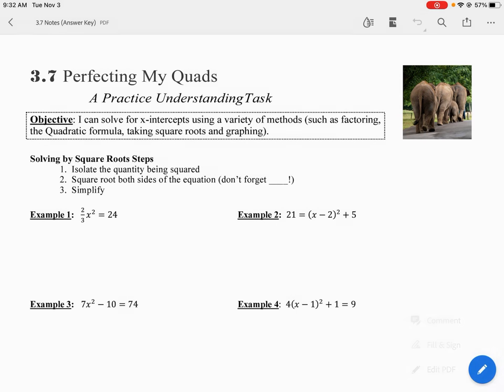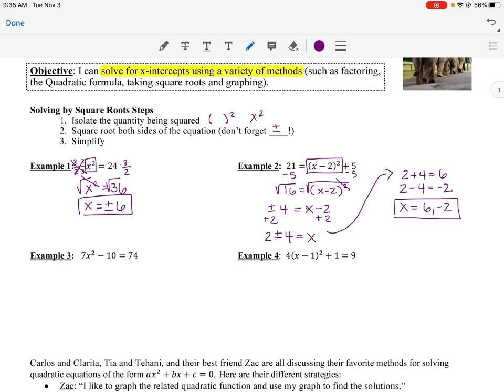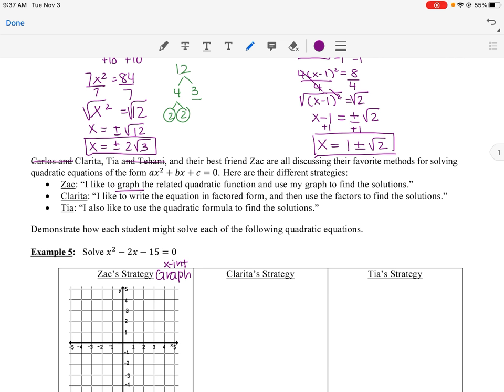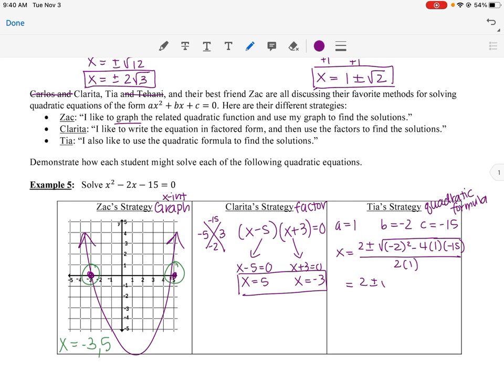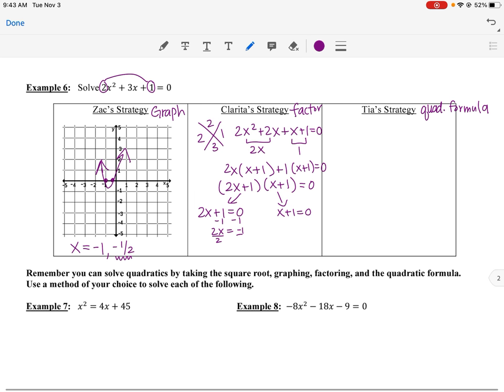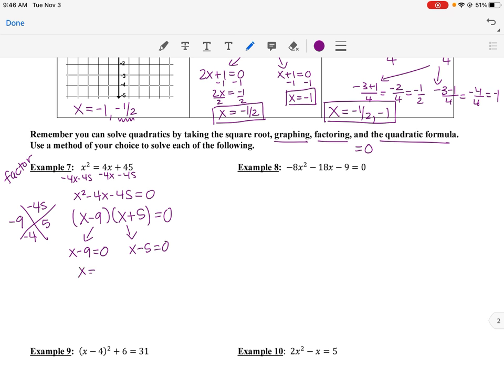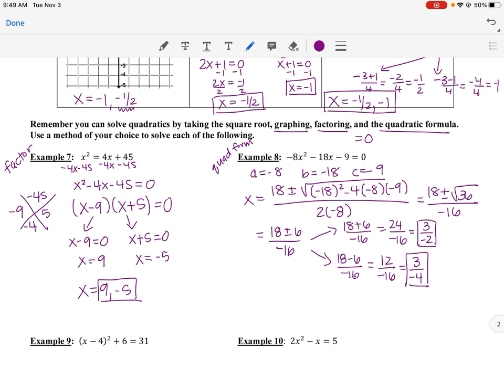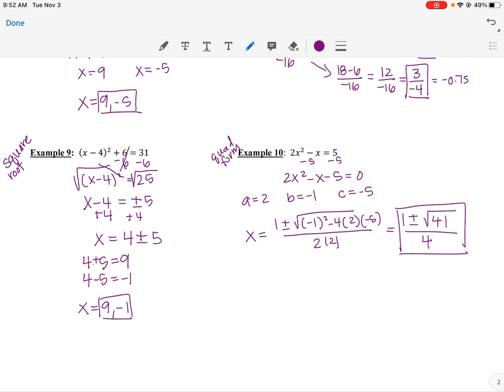Sec 2 - 3.7 Perfecting My Quads